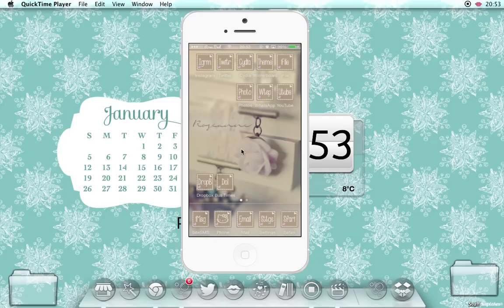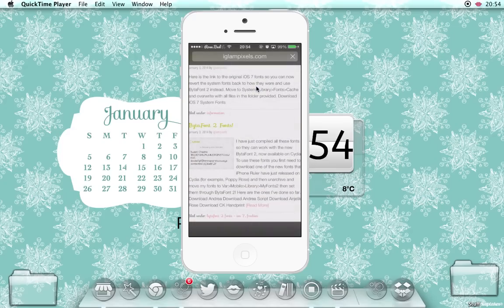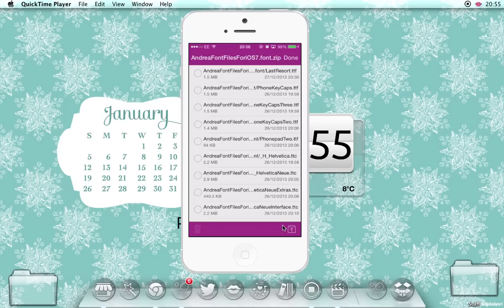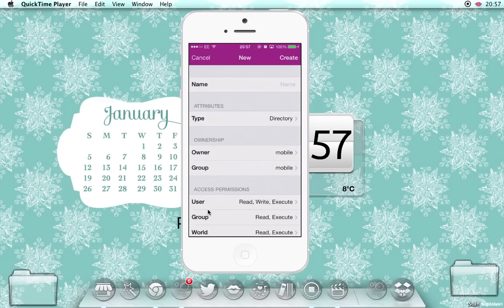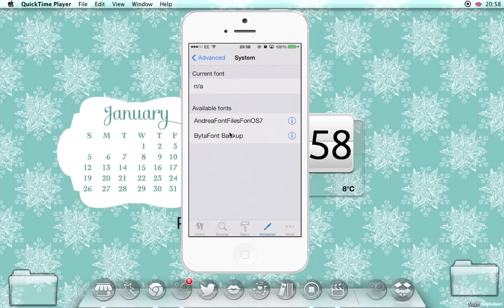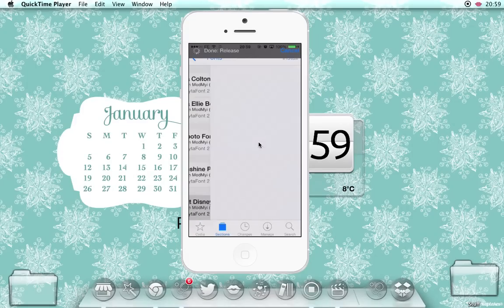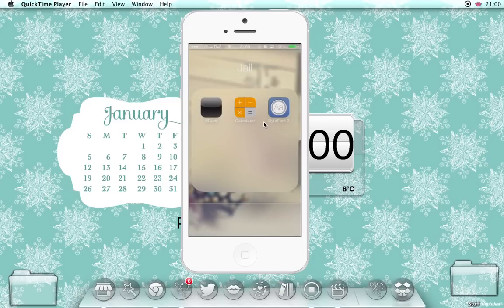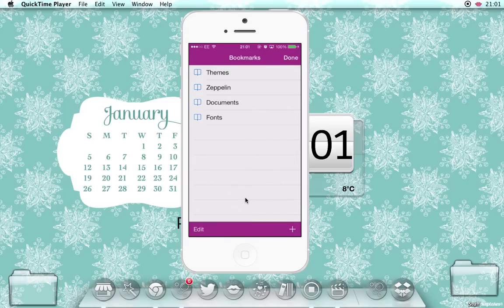BytaFont Tutorial ios7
This is a quick video showing you how to get and use BytaFont for ios7 and how to install fonts form external parties.